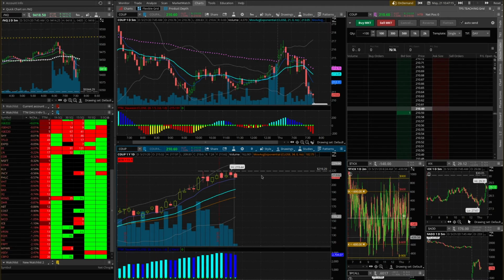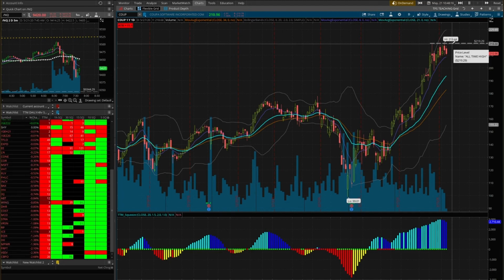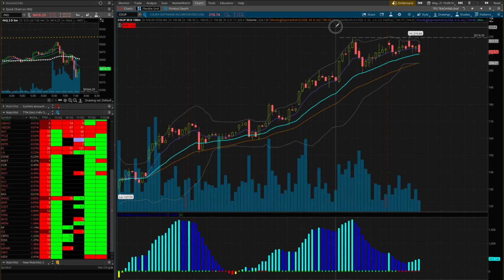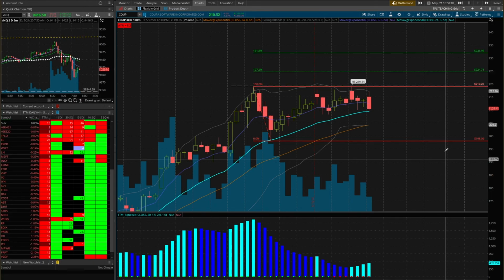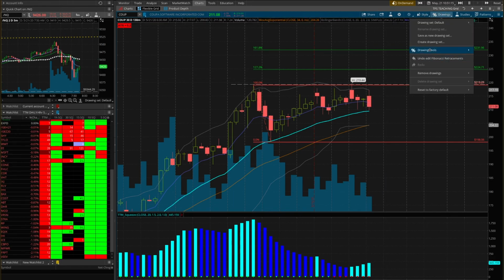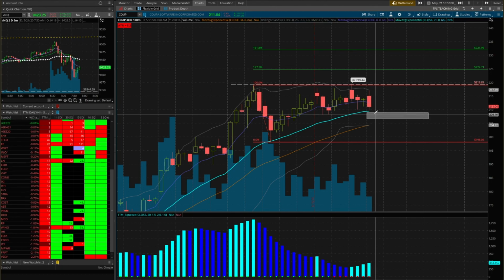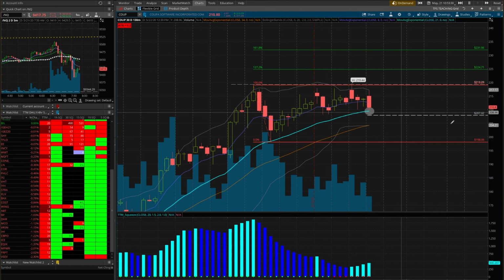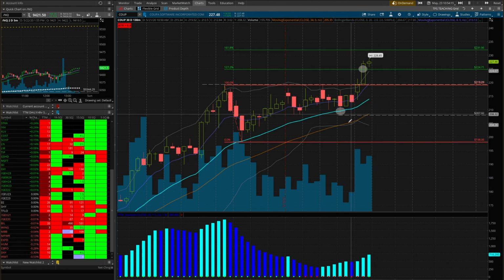Quick Lesson 11 - Trade Entry, Stop & Profit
How to take a TPS trade, and set stop areas and profit targets.